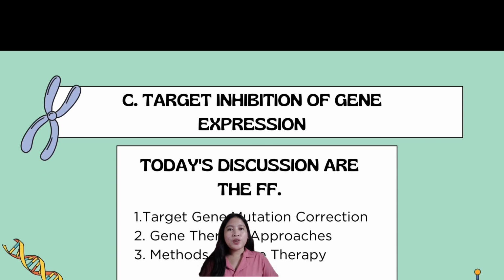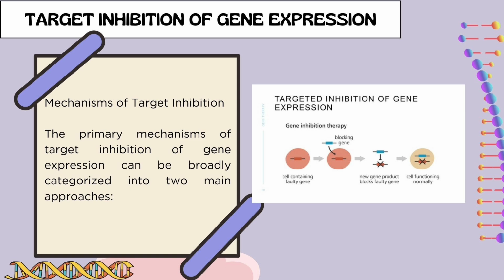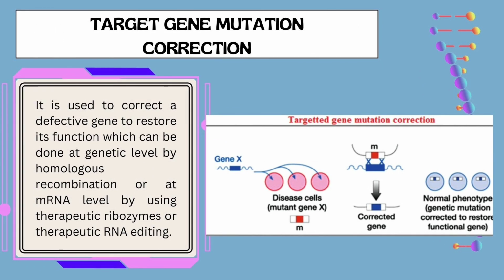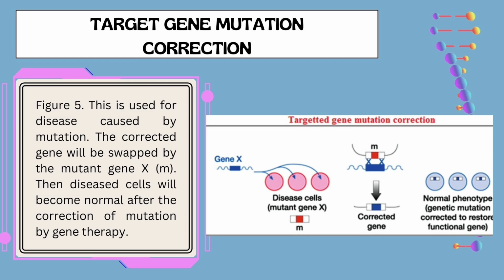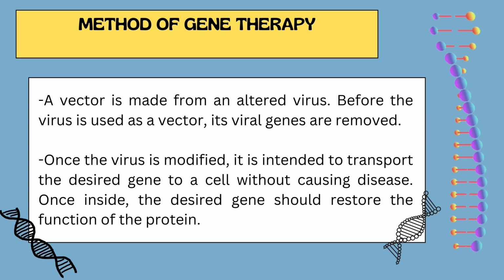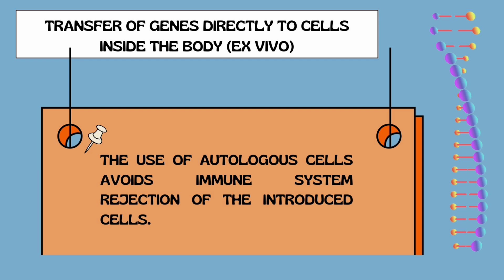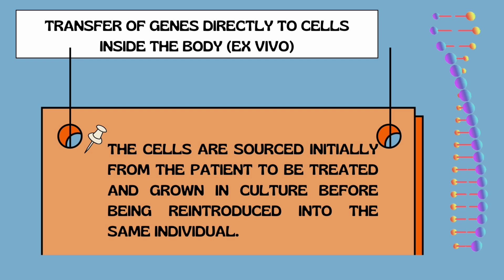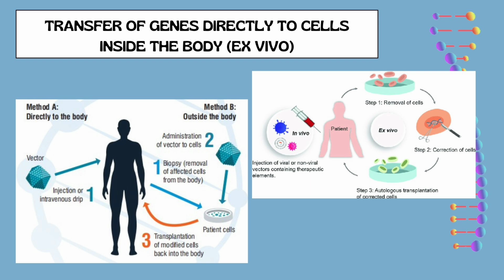Target Inhibition of Gene expression